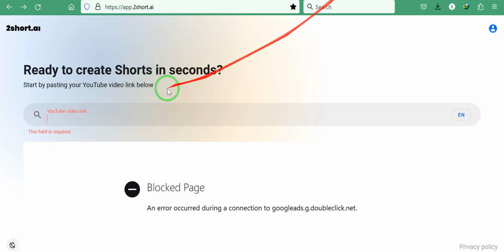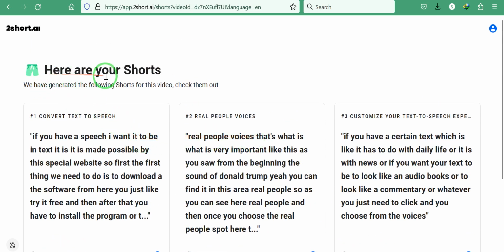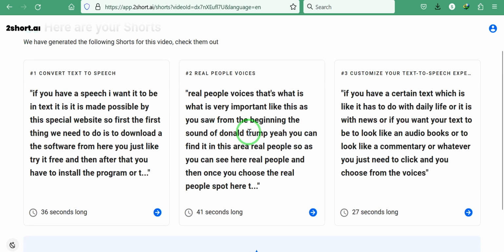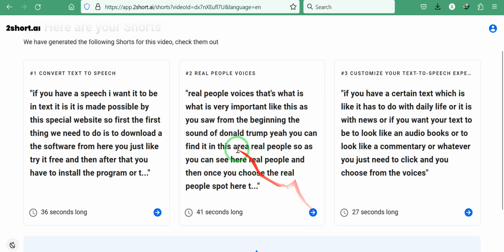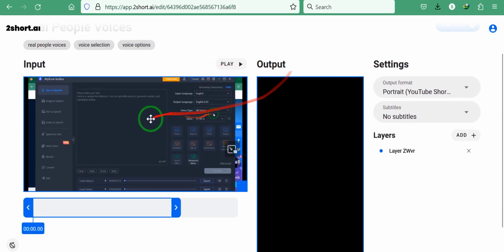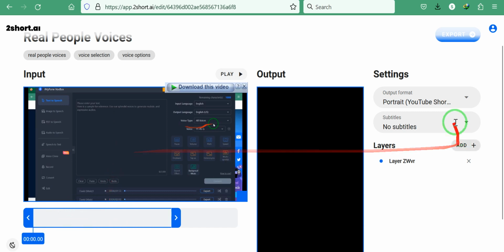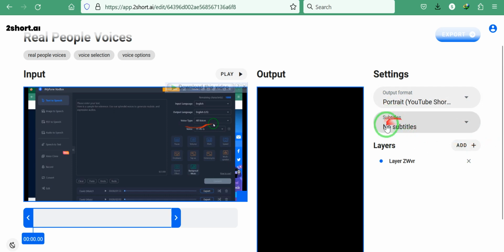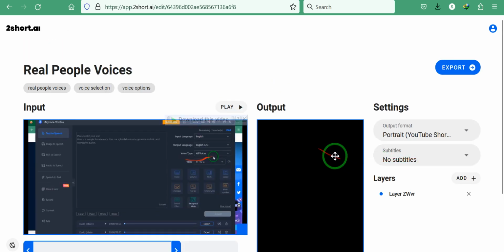How to make YouTube Shorts in seconds with AI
Create YouTube Shorts in seconds from long videos
Simply past your YouTube video link and have it converted in Shorts
GO to the webpage